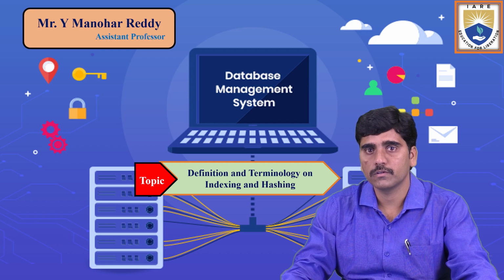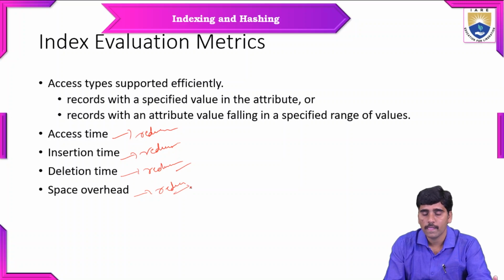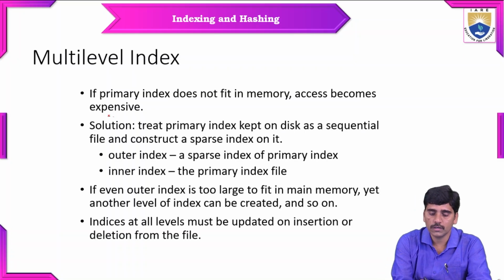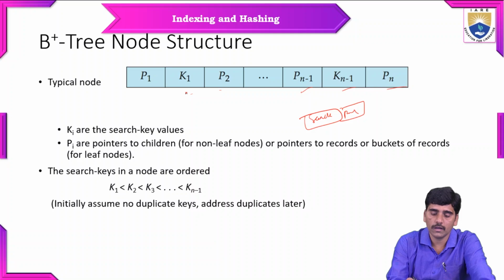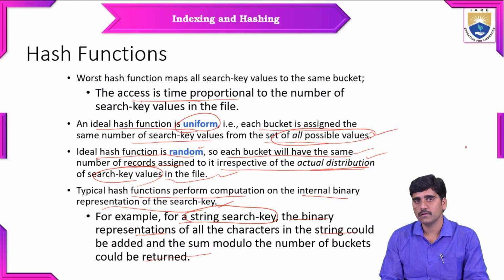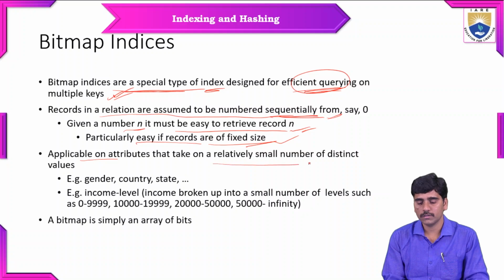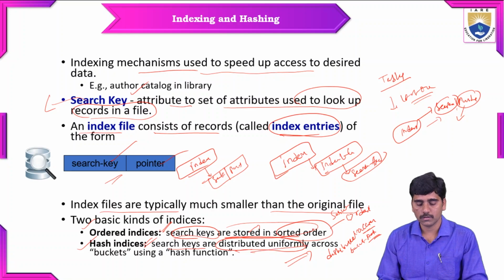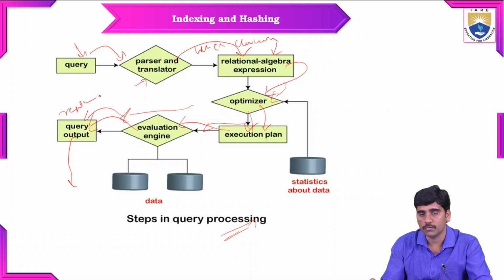Definition and Terminology on Indexing and Hashing by Mr. Y Manohar Reddy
Definition and Terminology on  Indexing and Hashing by Mr. Y Manohar Reddy | IARE

Telangana, India.